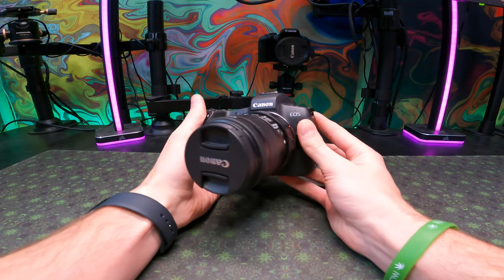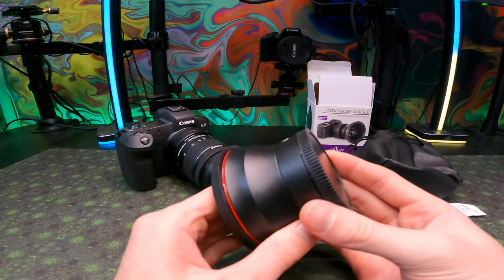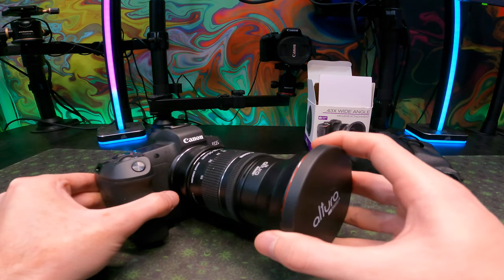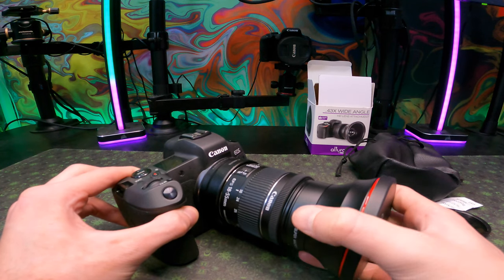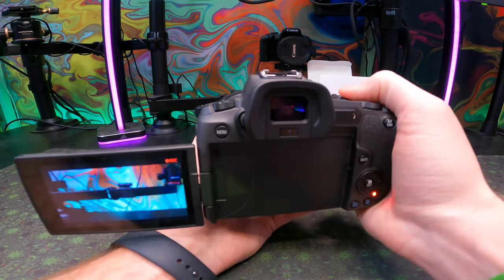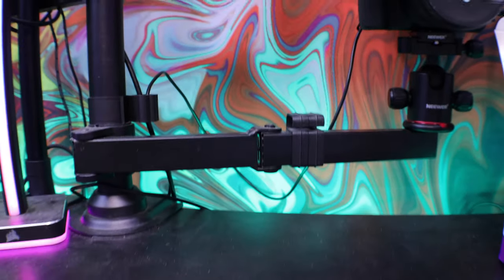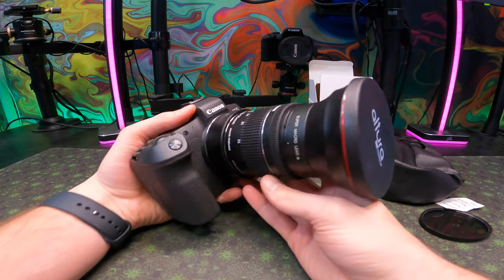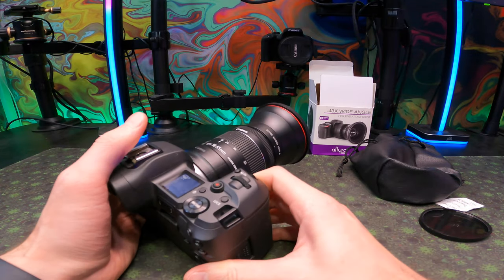I GOT A JOB CUZ YT DEMONETIZATION! Altura .43 WideAnge HD Lens Attachment...... Thanks YT